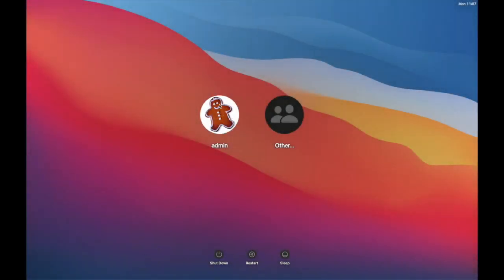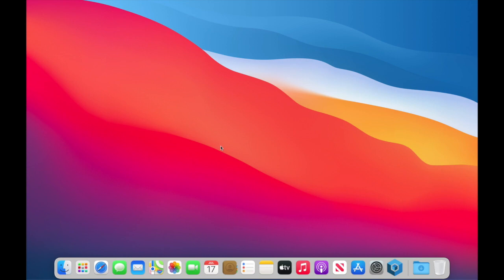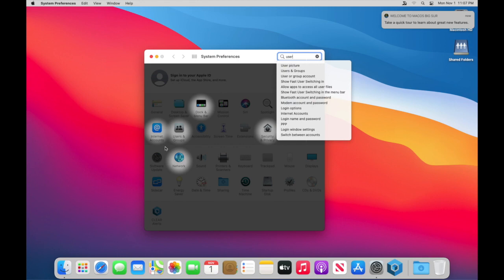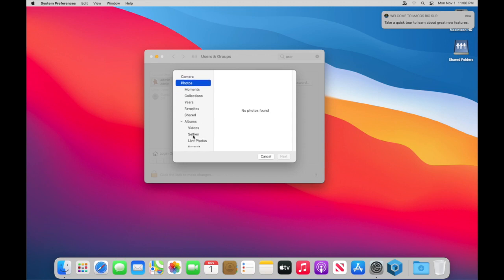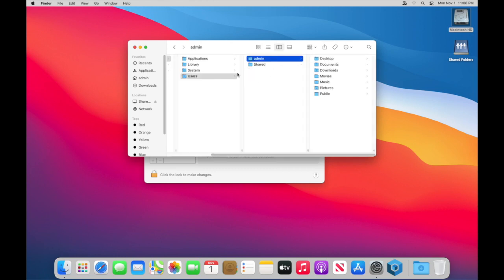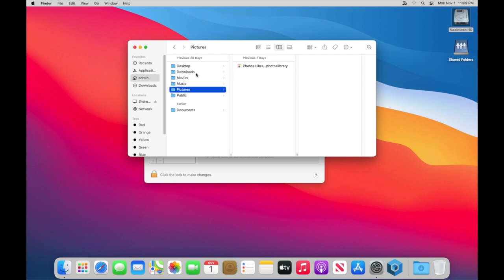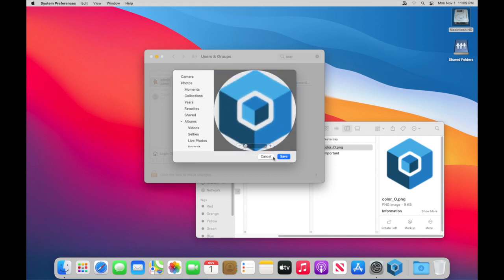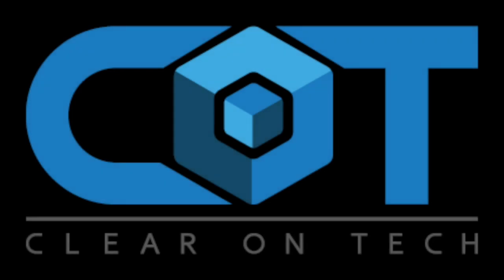MacOS Big Sur - Change User Account Icon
How to change the icon for your user account on a Mac.